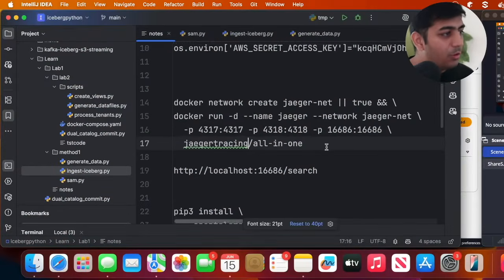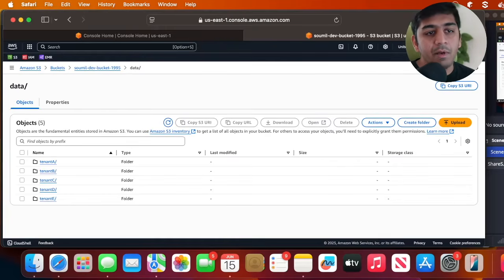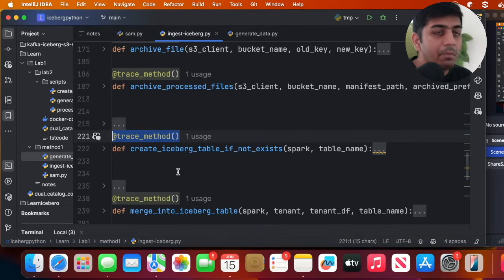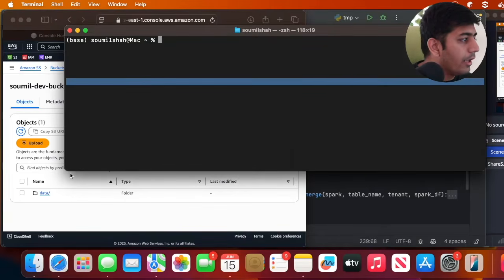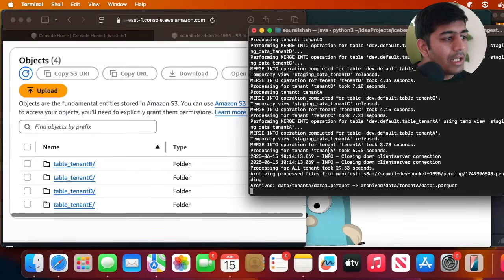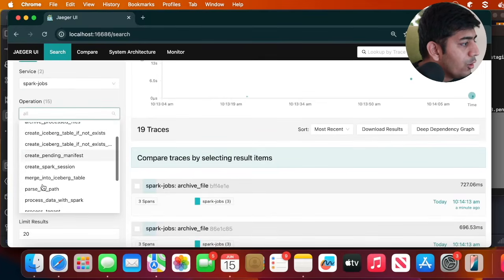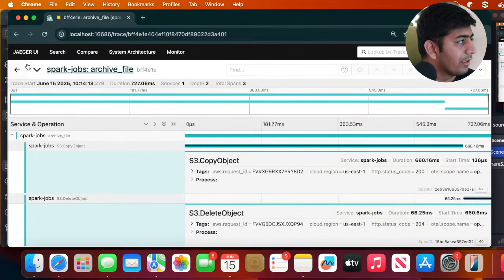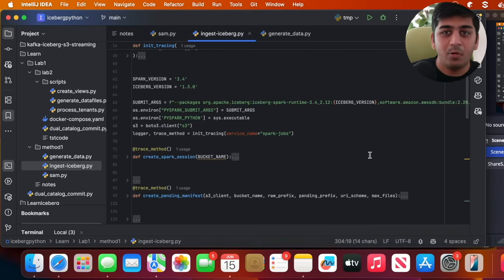Monitor Your Spark-Iceberg Pipelines with OpenTelemetry and Jaeger | Hands-On Observability